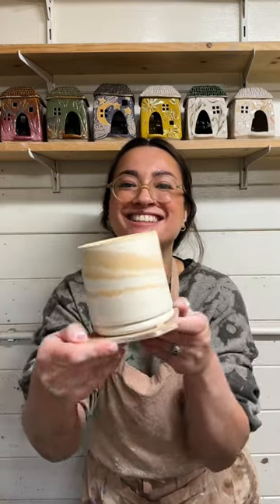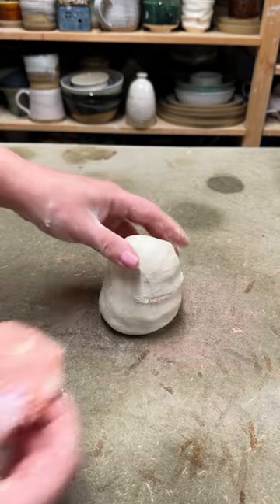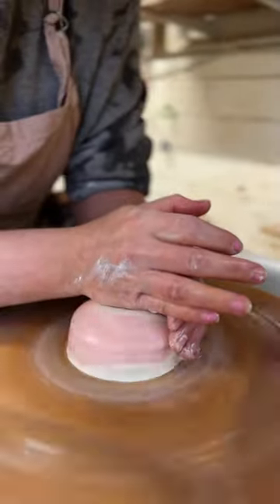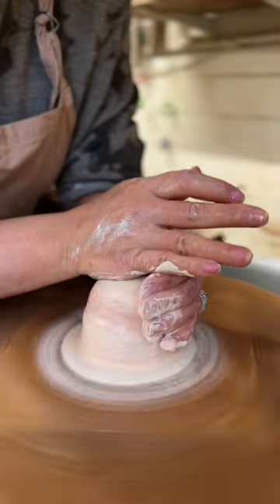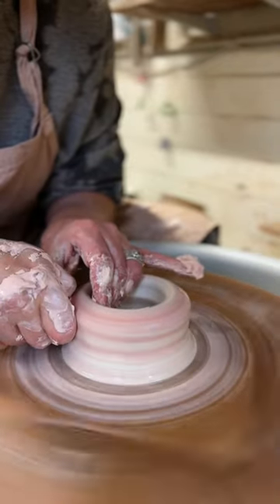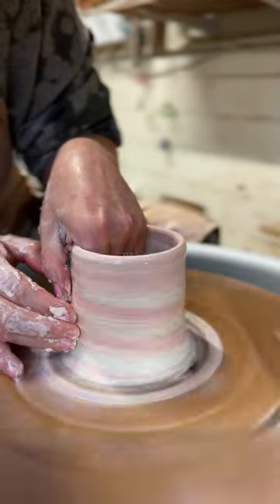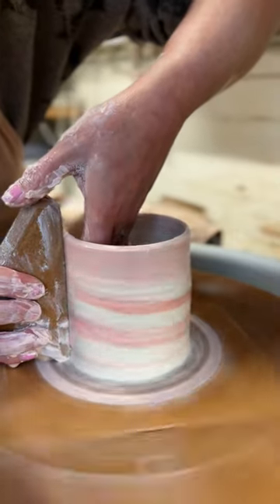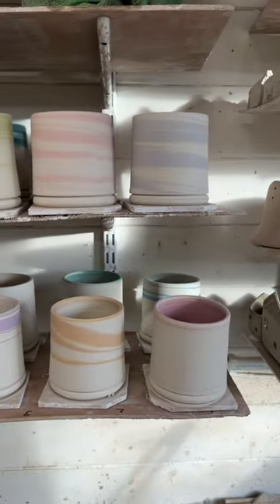Colouring porcelain with stains before wheel throwing!